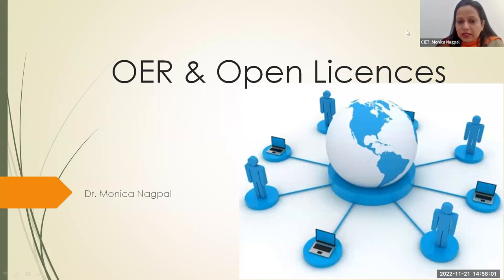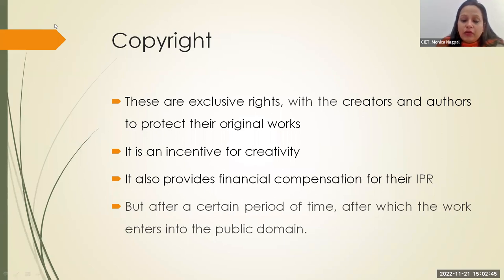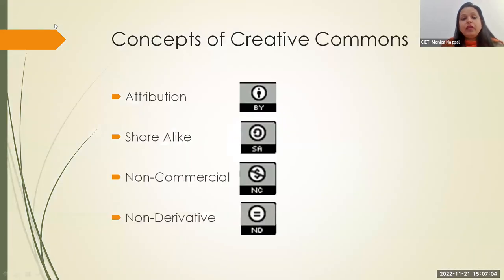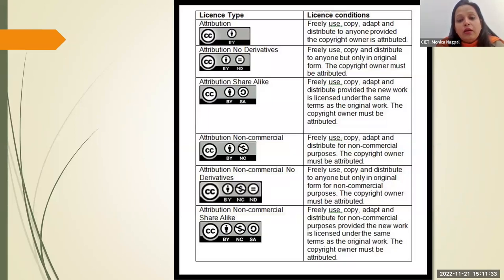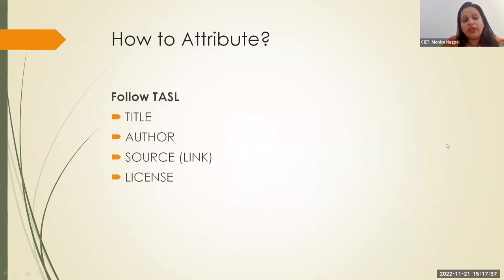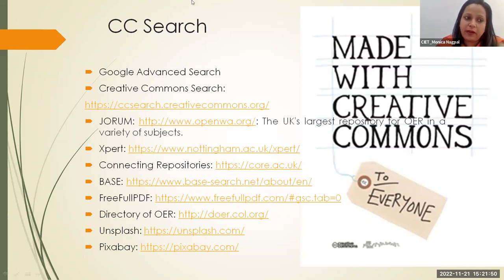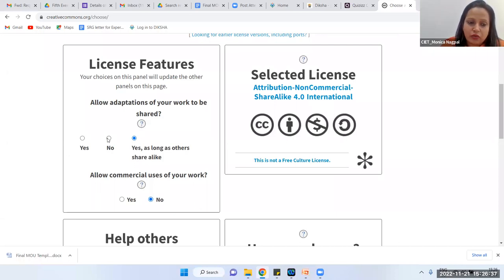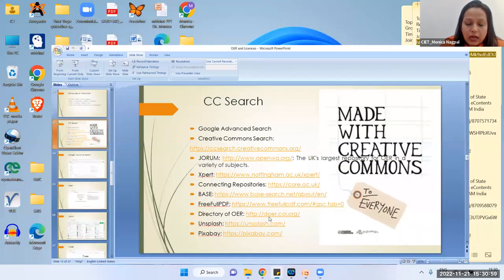OER and Licences - OER Course (English)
Training on OER and Licences - OER Course